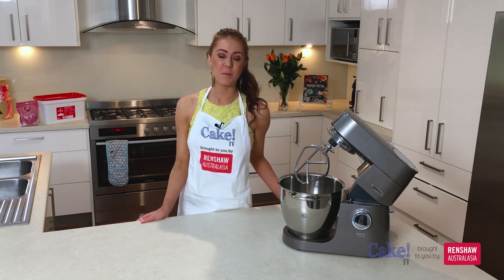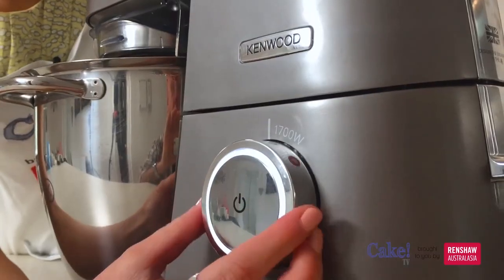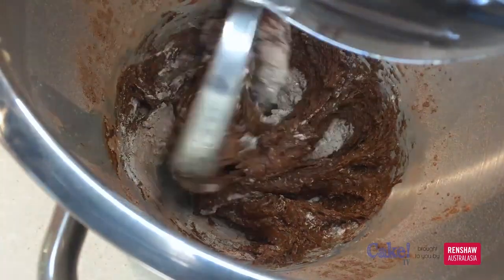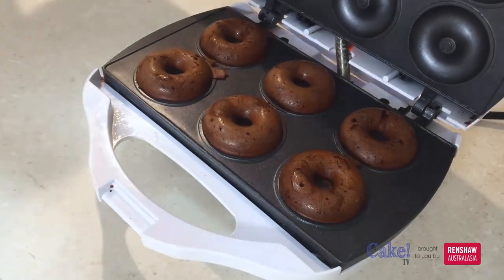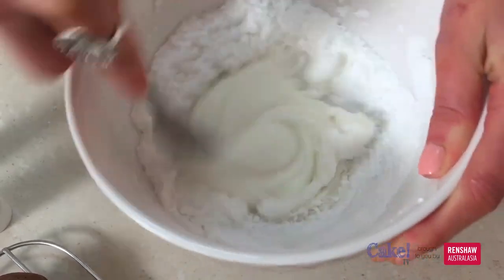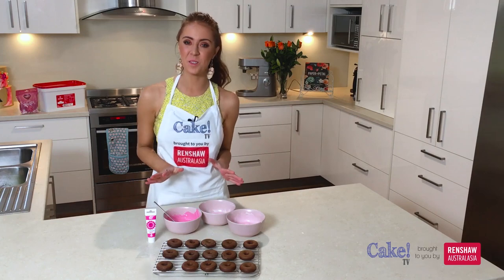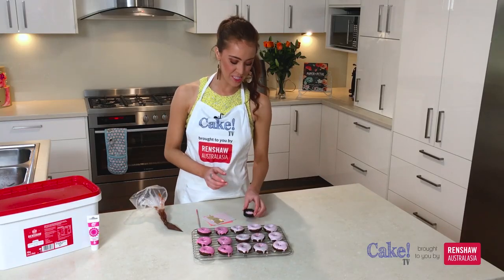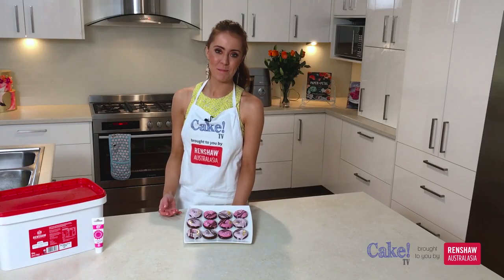Easy Donuts with Gold Leaf, Pink Royal Icing, Edible Colour Gels and Melted Chocolate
Don't try to resist these tasty chocolate donuts with sprinkles, melted chocolate and pink royal icing coloured with edible gels by Alisha Henderson from Sweet Bakes and make them today following our tutorial!

Renshaw EXTRA Ready To Roll Icing
Now available at your favourite cake decorating supply stores.
Products used:
ProGel - Pink

Produced by the Australian Cake Decorating Network
In association with Kenwood

Presenter:
Alisha Henderson from Sweet Bakes

This basic technique for beginners how to bake chocolate donuts and decorate them with melted chocolate, sprinkles, gold leaf and pink royal icing with edible colour gels, which you have learnt in this tutorial will be useful also for many advanced techniques. We recommend practicing it multiple times and commenting below if any particular step from this tutorial is difficult to master.

How to use SILICONE MOULDS / molds to create rope, pearl and brooch / broche shapes with edible paint finish:

Cake! TV is all about baking and decorating tutorials. Our channel features several decorators who share easy, fast and amazing techniques that you can achieve at home. Thanks to our step by step approach it is easy to understand how to achieve these awesome designs. Each cake tutorial is filled with tips and hacks that you can use for baking any birthday cake or creating edible art for professional purposes. Our classes are appropriate for both beginners and advanced students, offering different approaches whether you own a professional baking equipment and machines or are searching only for basic dessert recipes.

There is no other channel like Cake! TV that will teach you such fun, easy and fast ways to decorate and bake cakes. We are open to your suggestions, ideas and inspiration. Do not miss our funny bloopers at the end of each cake tutorial!